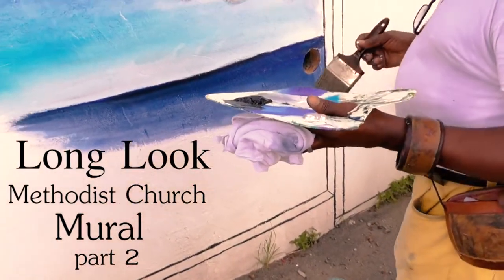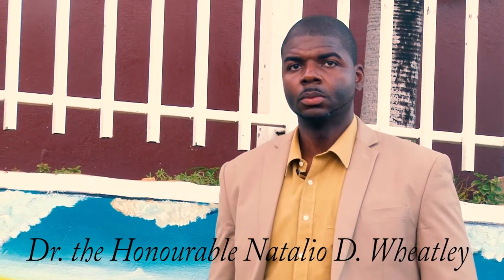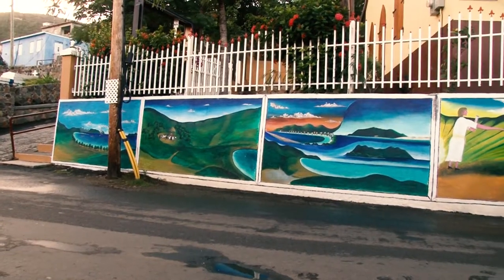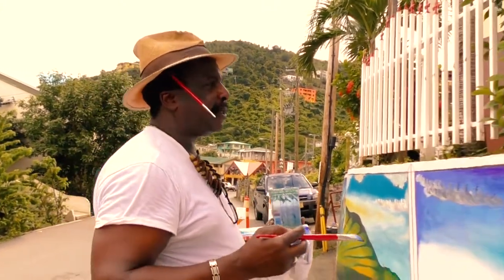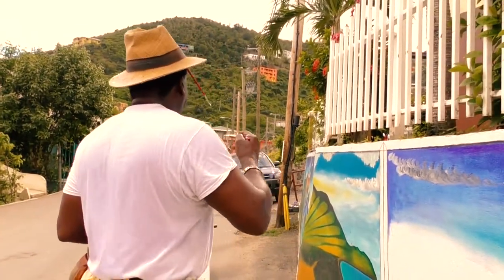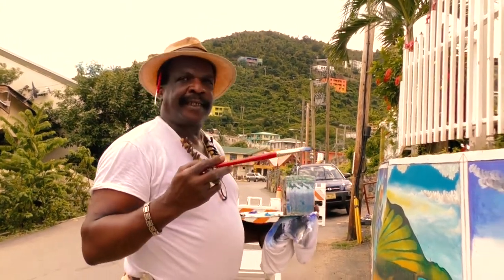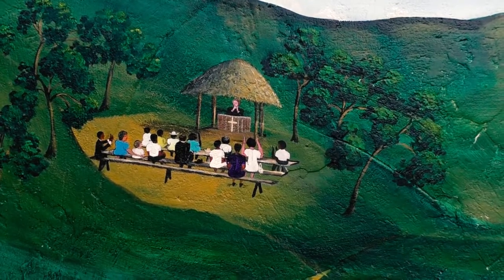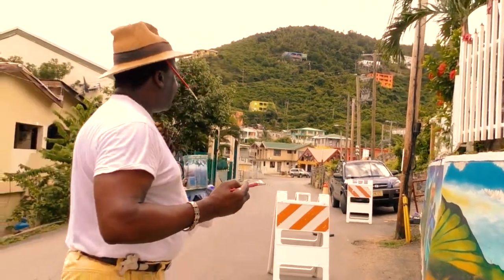Long Look Methodist Church Mural Part 2